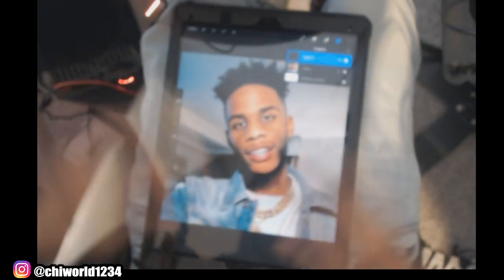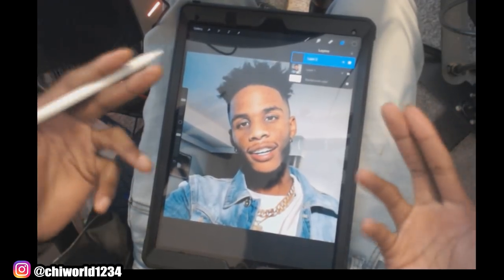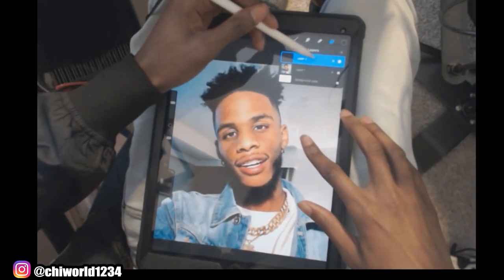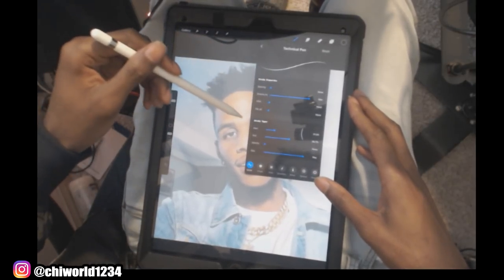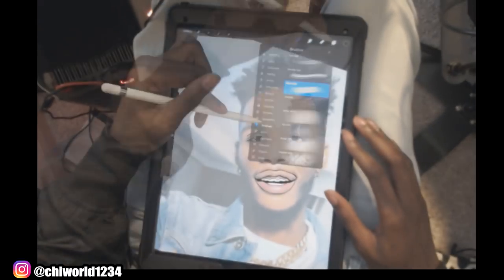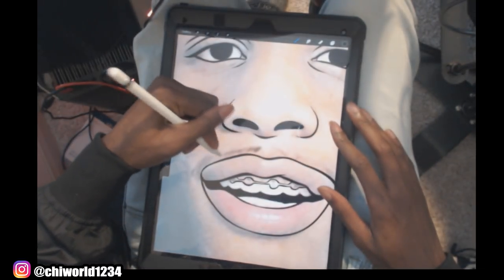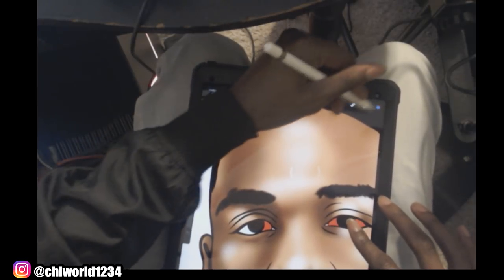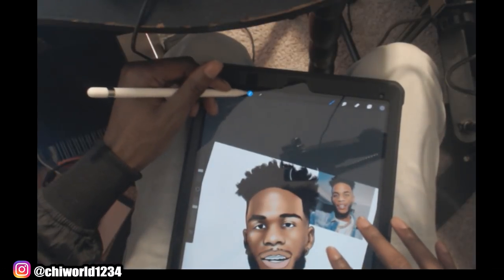Trey From Ar'mon And Trey How To Draw And Shade Cartoon - Step By Step / Tutorial (Procreate)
i made this on a ipad pro with a apple pencil the app i used is called procreated